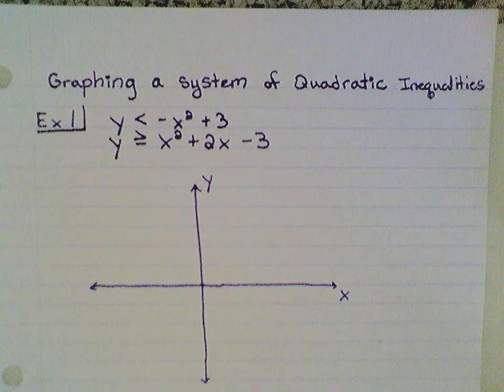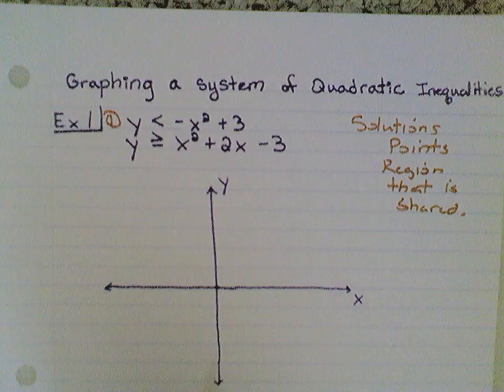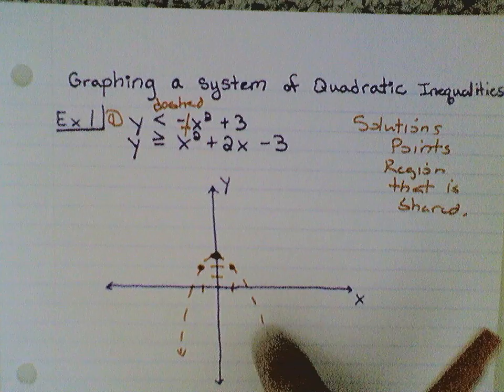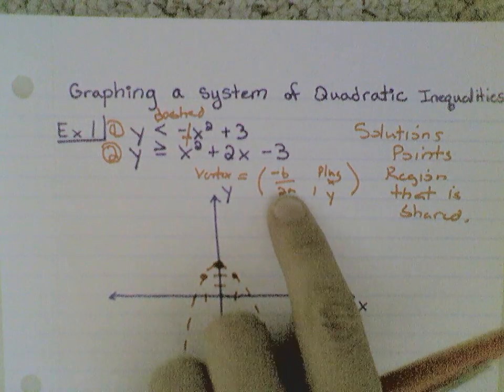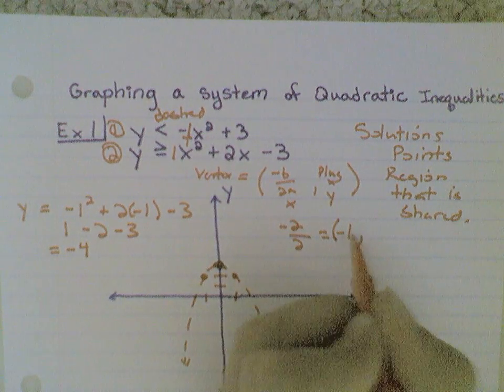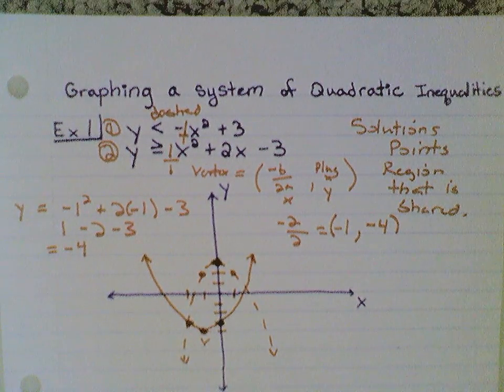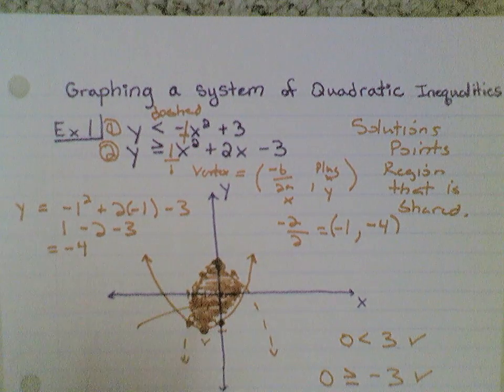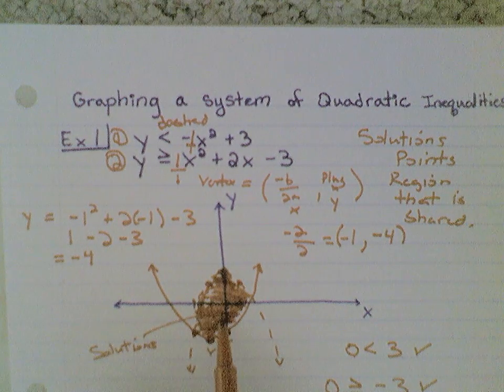Graphing a System of Nonlinear Inequalities